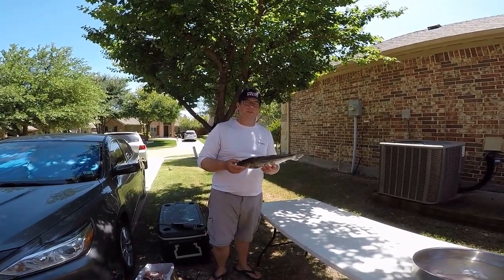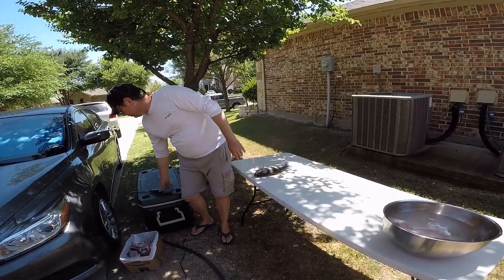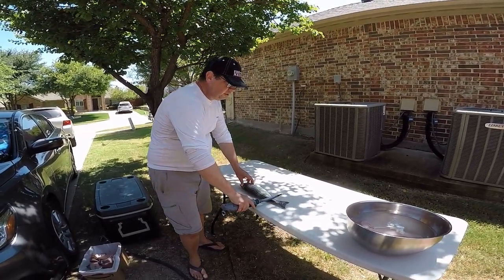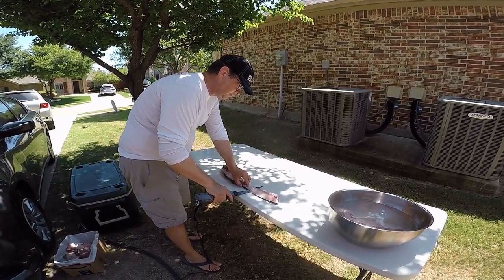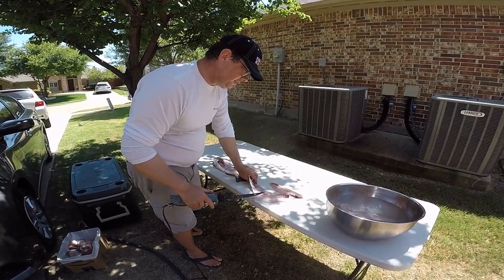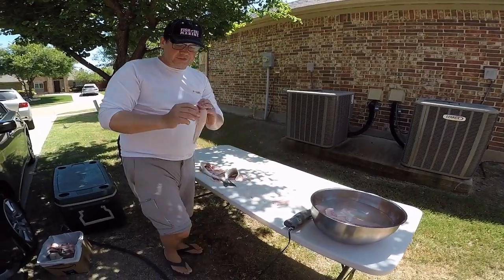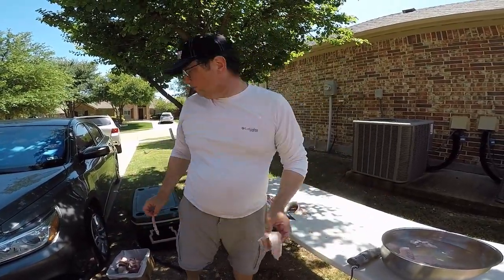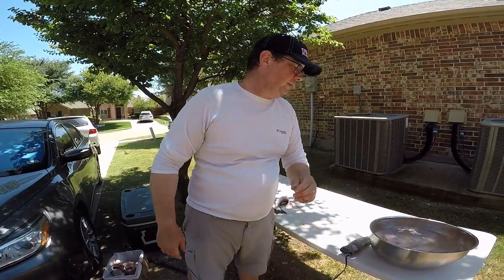Easiest Way to Clean Stripers, White Bass and Hybrid!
This is a simple way to filet striper, hyrbid striped bass and sandbass easily using an American Angler Titanium Electric Filet knife.  Many guides use this knife to clean hundreds of fish after their guided trips (sandbass limits are 25 pp, stripers 10 and hybrids 5 depending on the lake you fish).

These fish have a strong blood line and red meat under their skin, which adds a delicious fishy flavor, however if your family is not a fishy fish fan, cleaning the fish this way will remove most of the red meat and leave beautiful white filets that are yummy!  My 5 and 7 year old eat fresh fish weekly and love it.

I set up my channel to not only market my thumper but also highlight what it takes to catch, clean, cook and enjoy the great sport of striper fishing.  Want me to feature something else?  Let me know!

Want to learn more about my thumpers and how they work?

To make it easy for you to find the products that I use in my videos, I have become an Amazon affiliate so that I can add links to the products that I use.  I do make a commission from each sale, but have hopefully created a one stop shop for you to find everything that you need!
Boat electronics:
Trolling Motor
Rod Holders
Piscifun Flame Reels
Piscifun Chaos 50 Reels

Kids Rods
Trolling Combo
4 arm 3oz 9 jig model

Cast Nets- check your local regulations to find the legal size!

Recommended Striper Tackle:
Whopper plopper Munkey Butt
Cordell Pencil popper
P Line Slabs, RSR Lure Slabs, Bomber Slabs
Sinkers- 2 oz egg sinkers
Glass beads
Spro Swivels